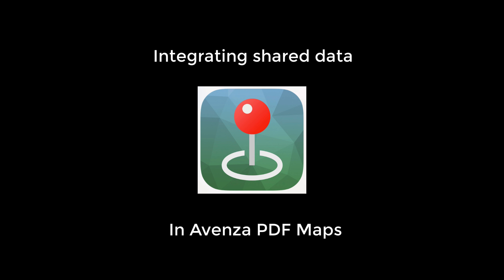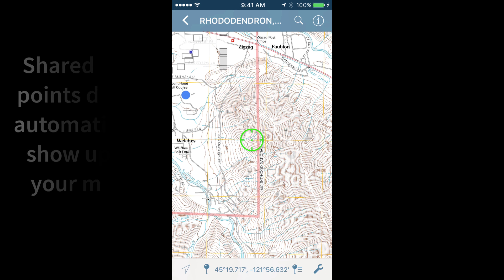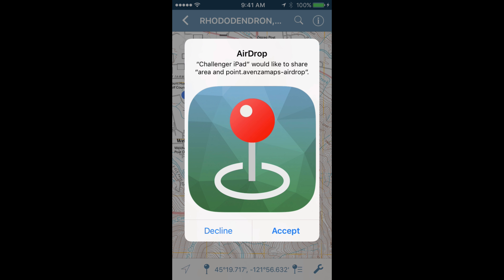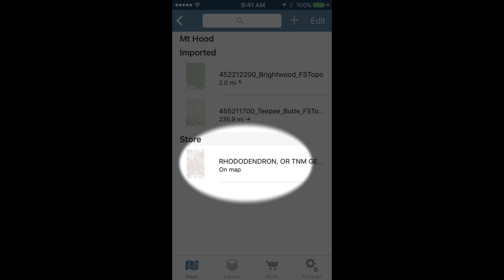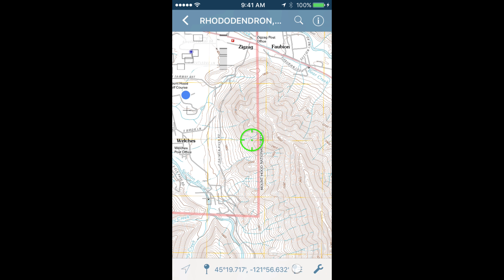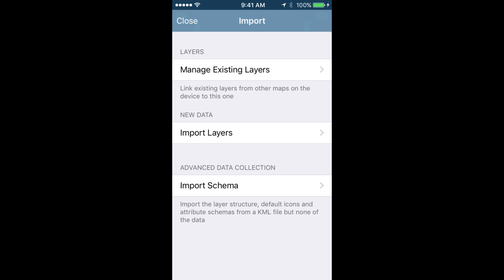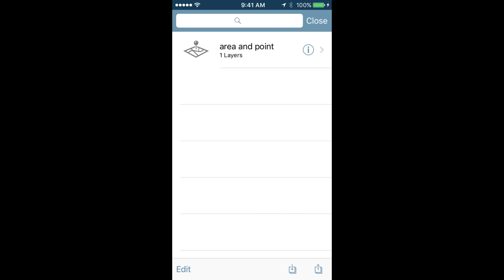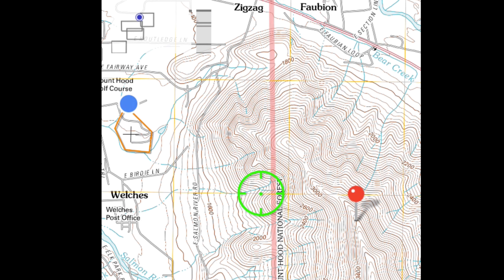Viewing shared data in Avenza Maps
This short tutorial shows you how to get geospatial data that has been shared with you in Avenza PDF Maps integrated into your maps.